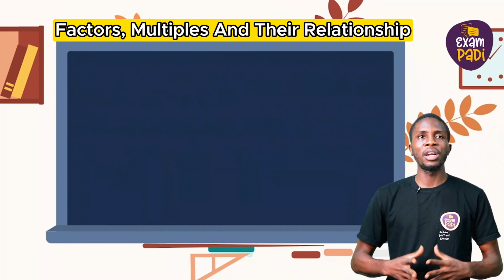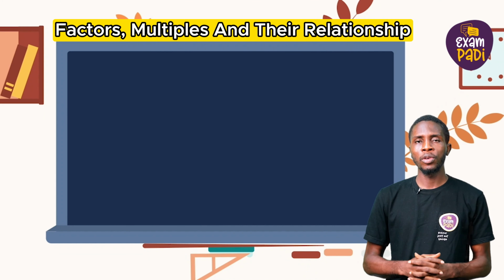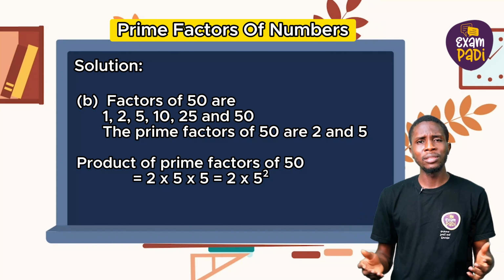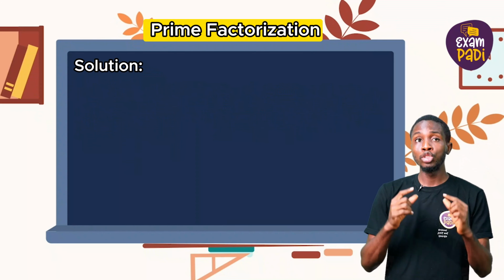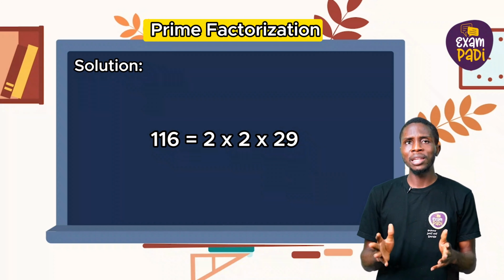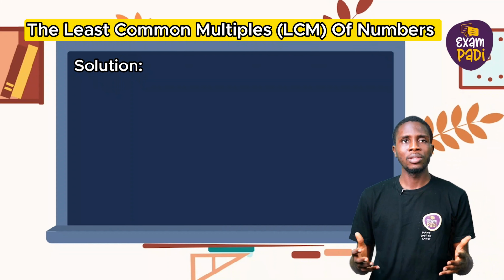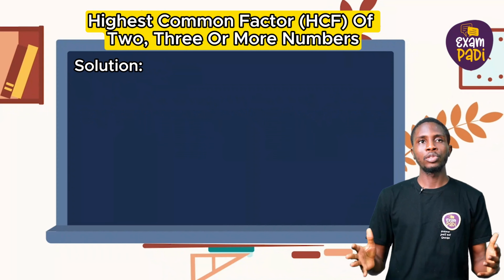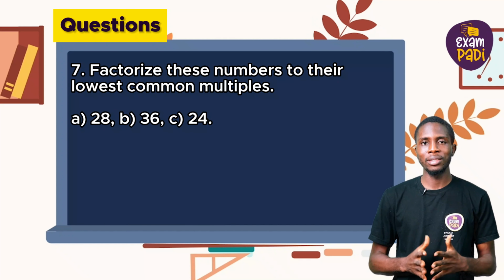LCM and HCF | ExamPadi | Mathematics | JSS1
Discover the secrets to finding the smallest common multiple and the largest common factor.

With clear explanations and practice problems, we make learning fun and effective.